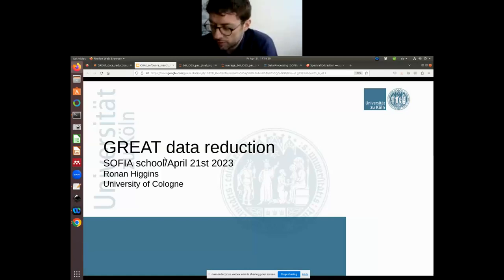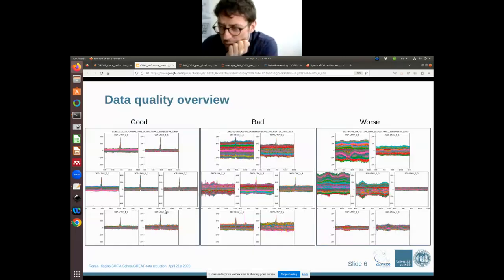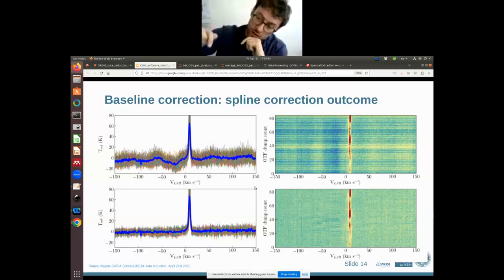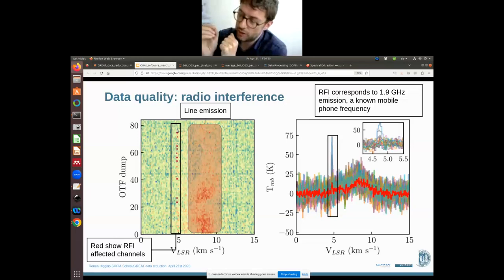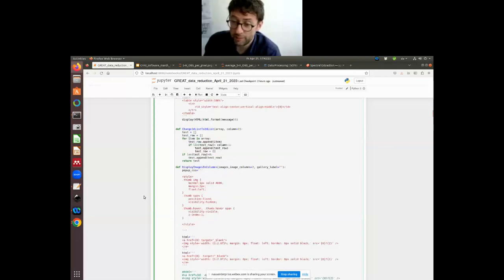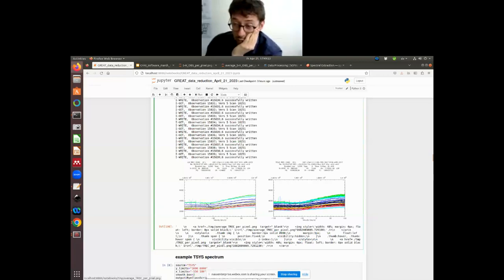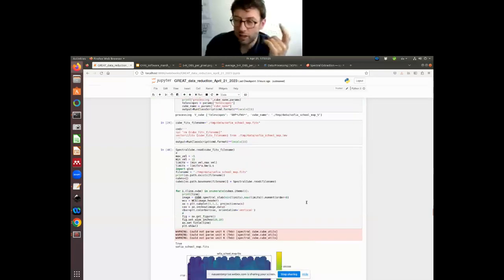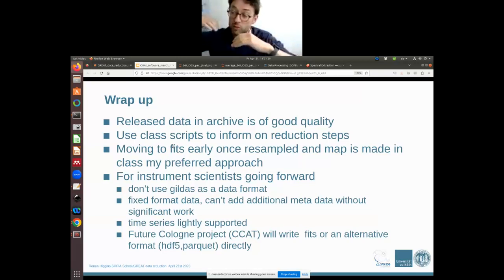GREAT data reduction - Higgins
"GREAT data reduction" presented by Ronan Higgins (Cologne) at SOFIA School 2023 on Friday, April 21, 2023.